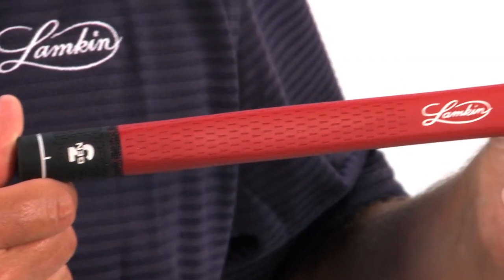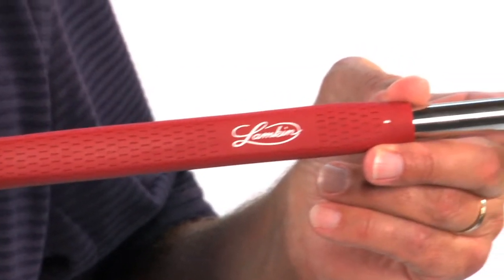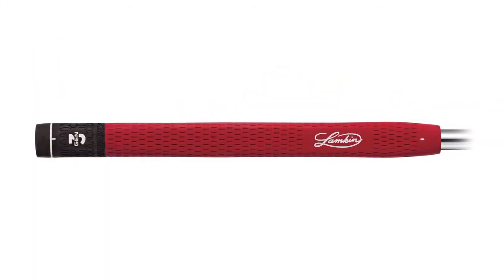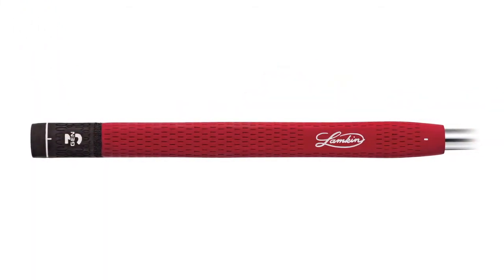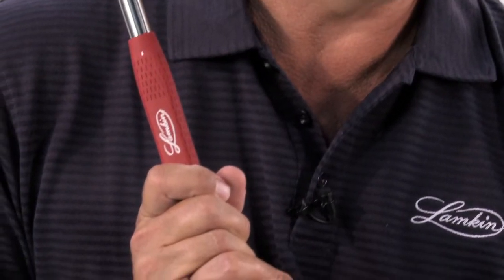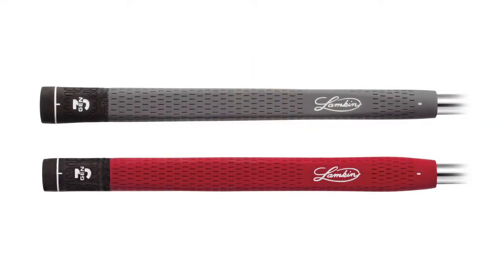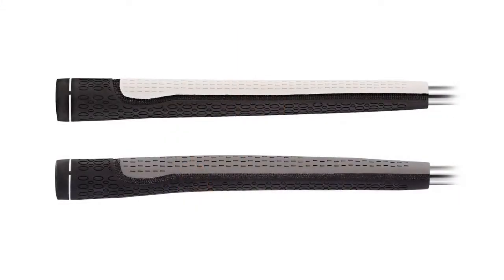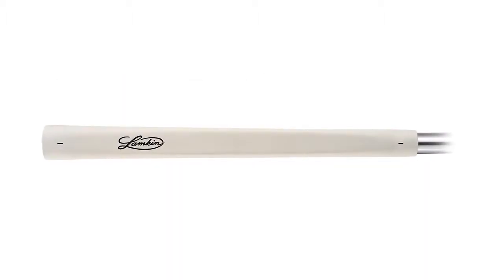Golf Galaxy - Lamkin EBL 3GEN Putter Grips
Bob Lamkin, President and CEO of Lamkin Grips, reviews the full line of EBL 3GEN putter grips to date.

1. Pistol Shape (Narrow)
2. Paddle Shape (Wide)